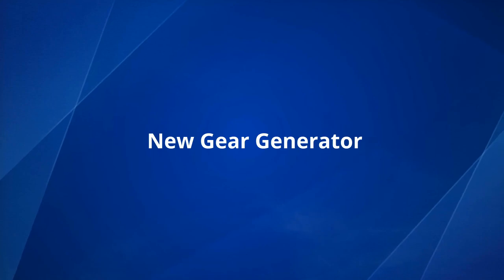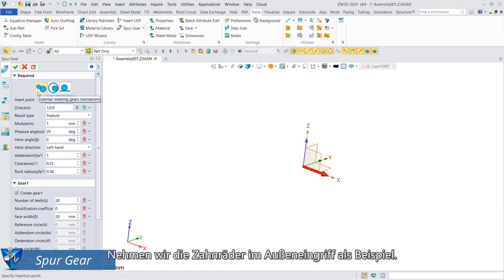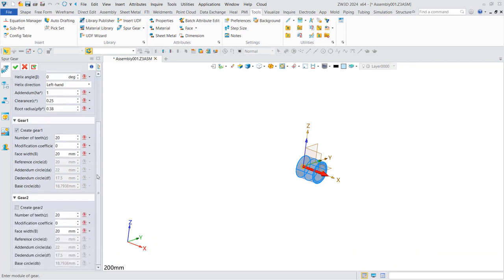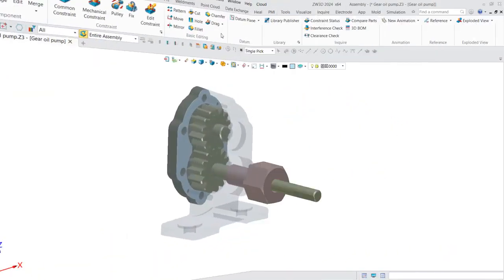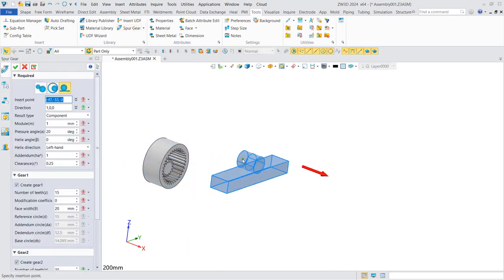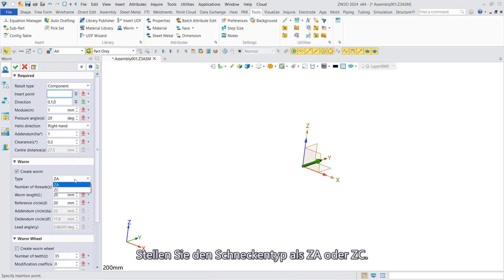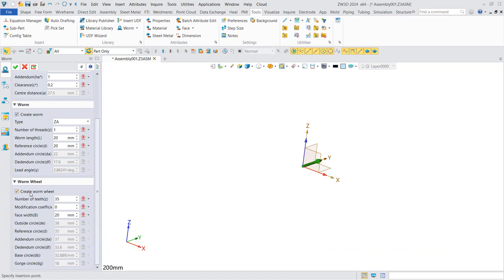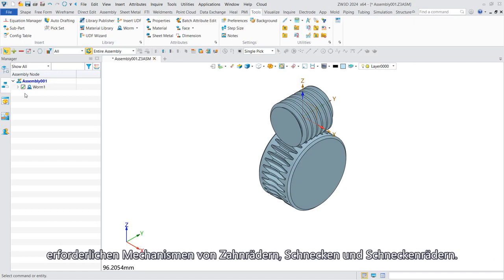Máy phát điện bánh răng mới | ZW3D 2024 chính thức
Một bộ tạo bánh răng mới đã được thêm vào ZW3D 2024 để nhanh chóng tạo ra nhiều loại bánh răng, sâu và bánh vít, cũng có thể được tạo ra dưới dạng các tính năng hoặc thành phần.